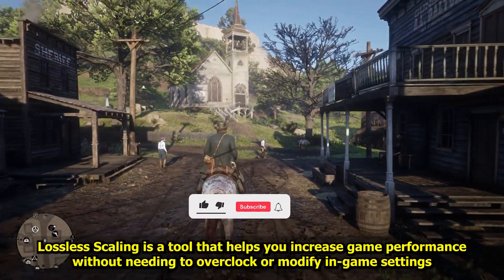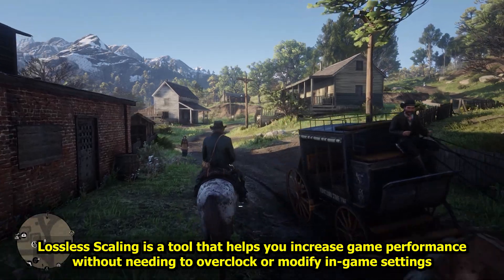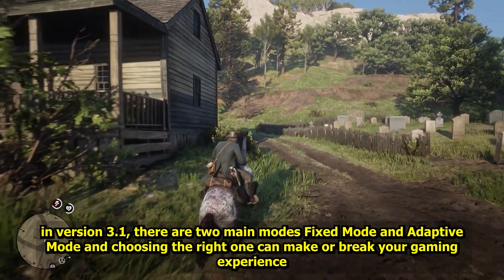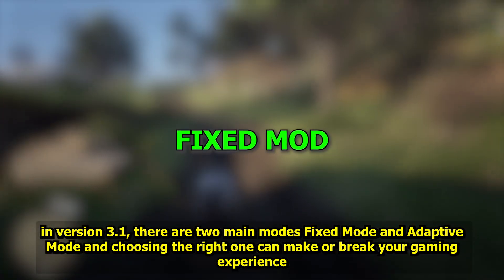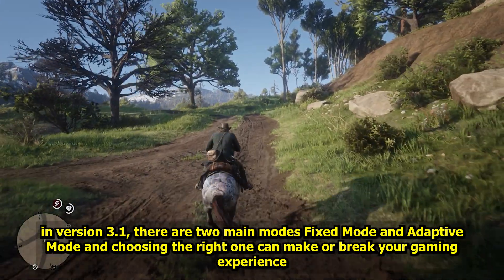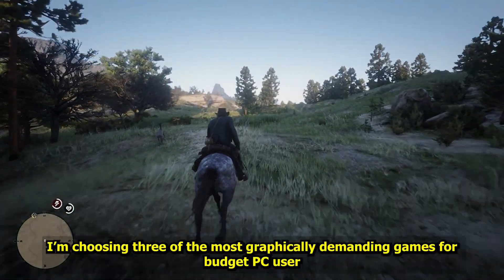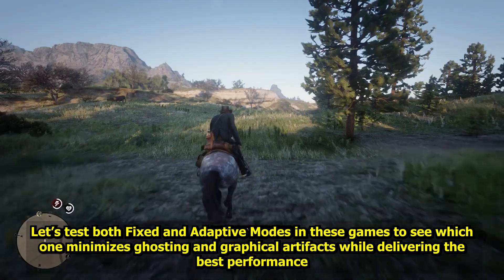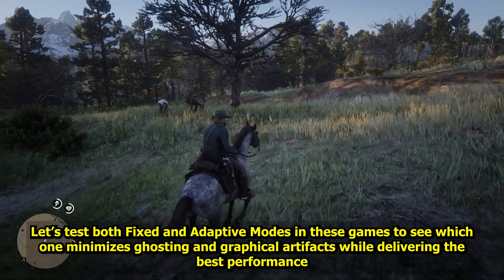Which is best for budget PC user? | Lossless scale Fixed or Adaptive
🔥 Lossless Scaling 3.1: Fixed Mode vs. Adaptive Mode - Which One is Better? 🔥

🚀 Boost FPS & Improve Performance! In this video, we’re testing Lossless Scaling 3.1, comparing Fixed Mode vs. Adaptive Mode to help you choose the best setting for your budget gaming PC. If you’re struggling with ghosting or graphical artifacts, this guide will help you find the optimal settings for smooth gameplay.

🎮 Tested Games:
✅ Red Dead Redemption 2 - Ultra / high Settings
✅ Cyberpunk 2077 - High / medium settings
✅ Ghost of Tsushima: Director’s Cut - High Settings

🔧 Key Topics Covered:
✔️ What is Lossless Scaling 3.1?
✔️ How Fixed Mode works (+ x2 FPS boost!)
✔️ Adaptive Mode benefits & refresh rate adjustments
✔️ Best settings for budget PC users
✔️ Performance comparison & benchmarks

►My other Lossless Scale Tutorials.

⏱ Timestamps ⏱

0:00 - intro
0:18 - about lossless scale 3.1
0:37 - about Fixed mode
1:04 - how to limit FPS
1:11 - explain Adaptive mode
1:50 - Comparison Fixed mode vs Adaptive mode (Red dead 2)
2:33 - Comparison Fixed mode vs Adaptive mode (Cyberpunk 2077)
3:48 - Comparison Fixed mode vs Adaptive mode (Ghost of tsushima)
4:43 - Decide Which is Best mode
5:16 - Outro

💡 Best Mode for You?
If you’re on a budget PC, I recommend Fixed x2 Mode for the best performance without ghosting. But if you want dynamic adjustments, Adaptive Mode might be better!

➥ SPECS:
►Processor: Intel(R) Core(TM) i5- 6500 CPU @ 3.20GHz
►Memory: 32 MB RAM (8x4 RAM)
►Graphics: GTX 1080 8GB Gigabyte
► 1TB HDD 7200 RPM
► 250GB SSD WD Green

➥ SOFTWARE:
► Premiere Pro
► Nvidia Shadowplay
► OBS
► Photoshop
► Audacity